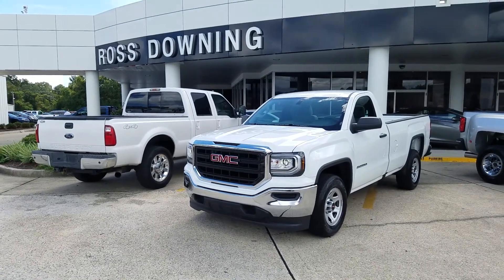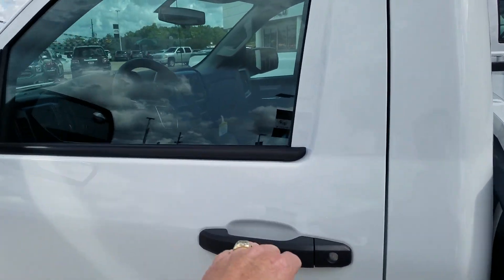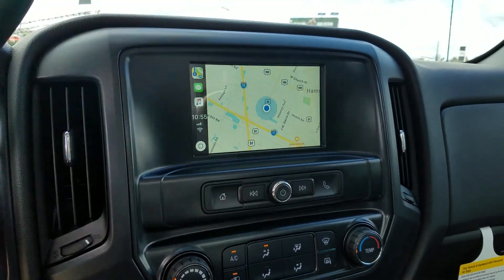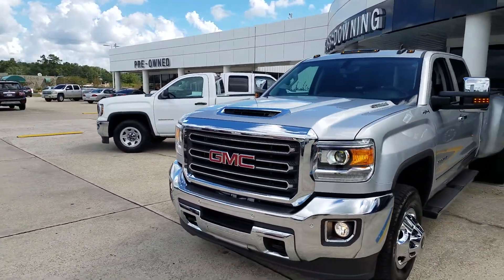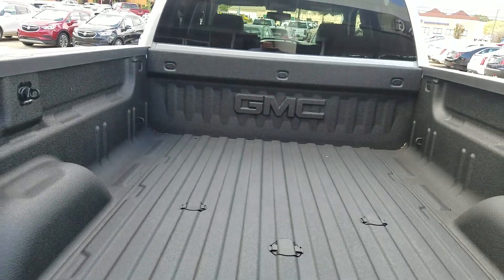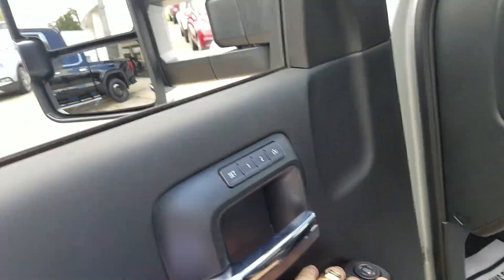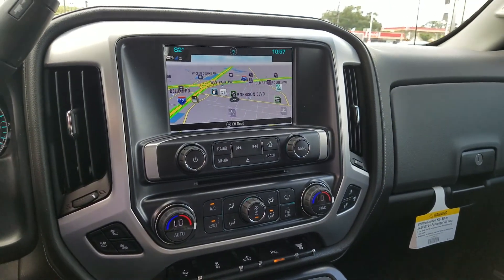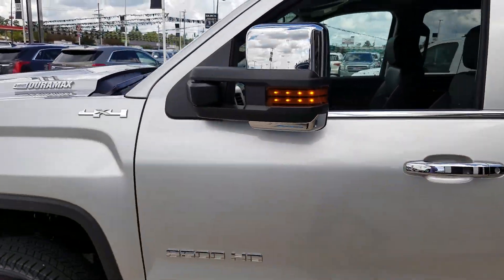GMC Sierra 3500 and 1500